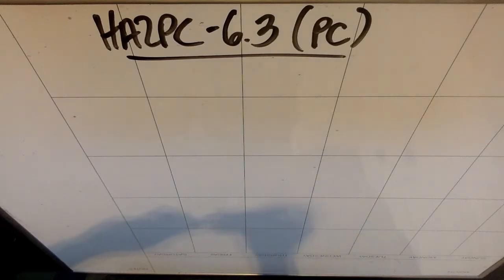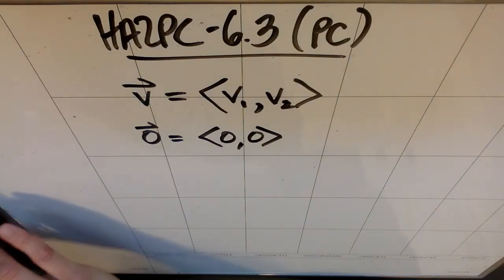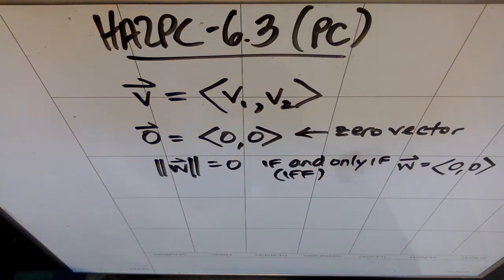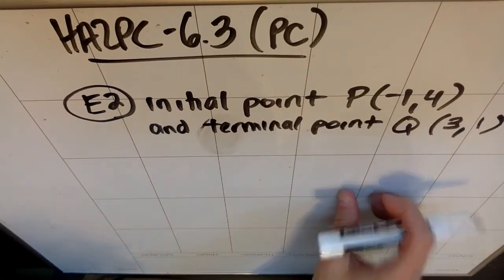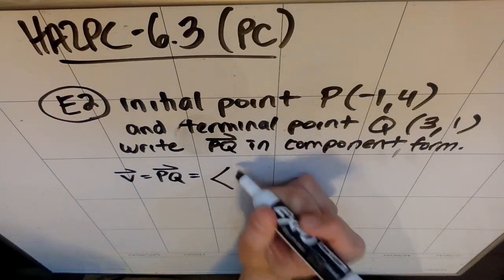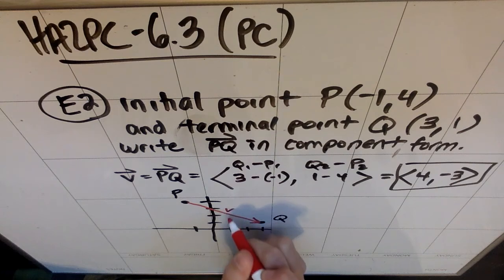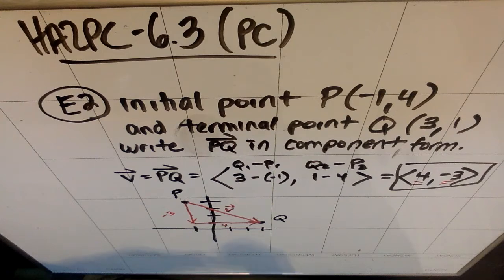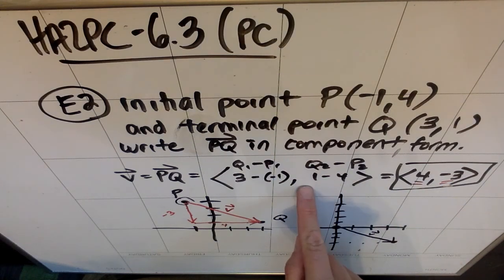HA2PC: 6.3 (0003) E2, Component Form, Zero Vector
HA2PC:  6.3 (PC)  E2, Component Form, Zero Vector